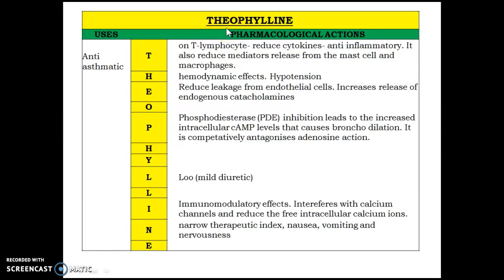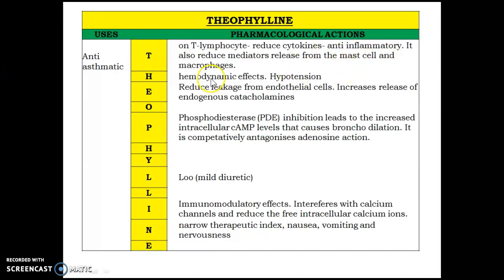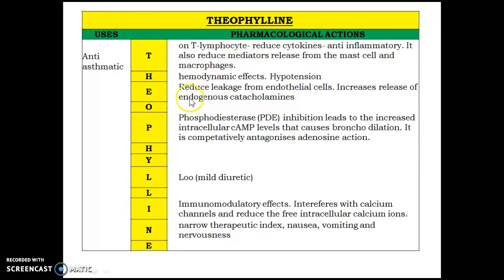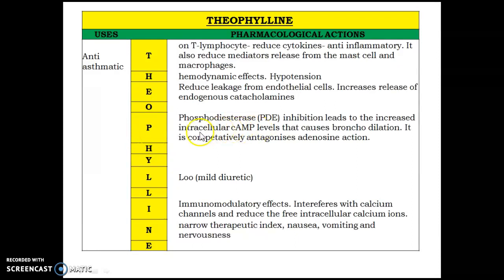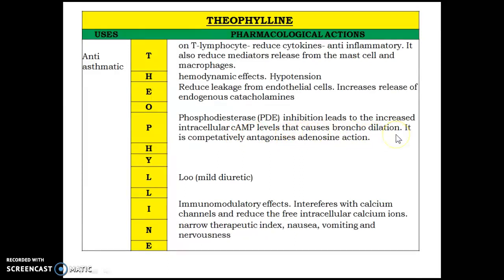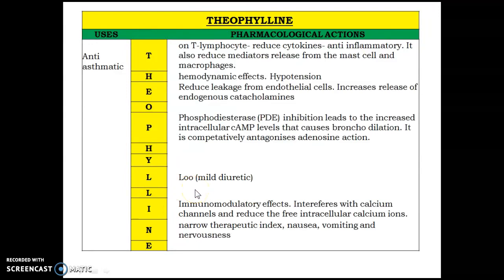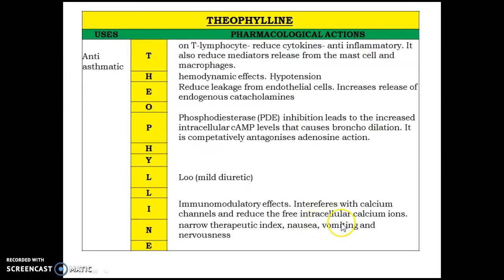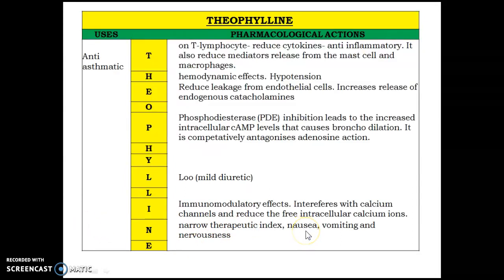Theophylline pharmacological actions